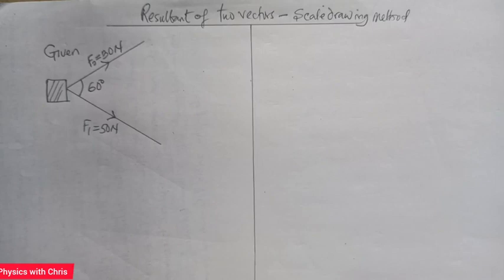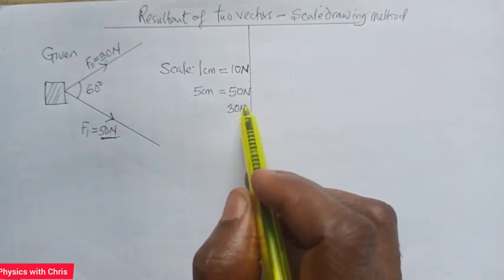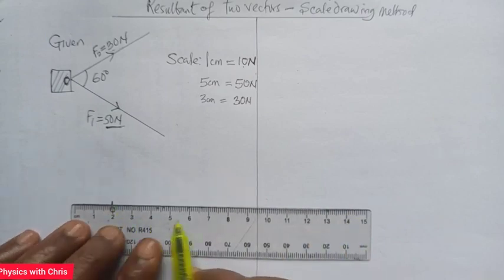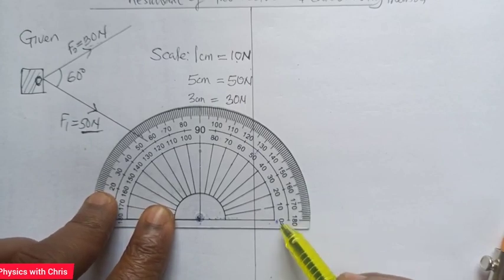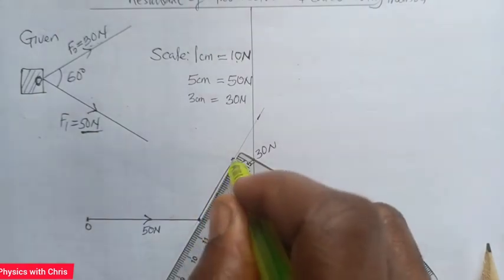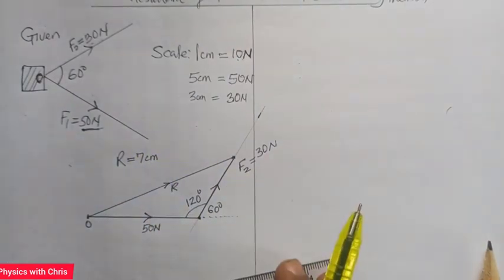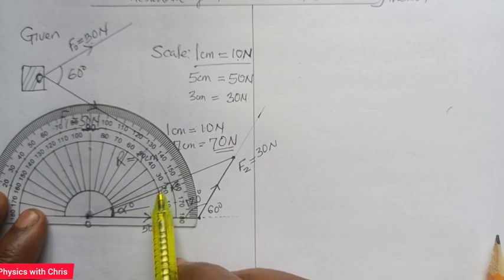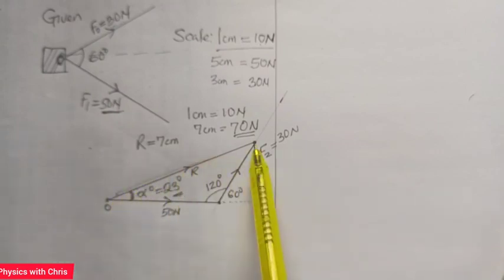How to determine the resultant of two forces by scale drawing.